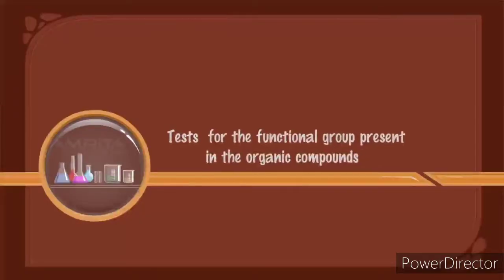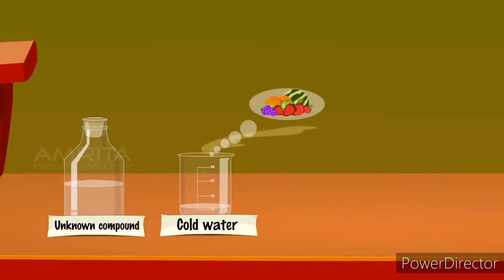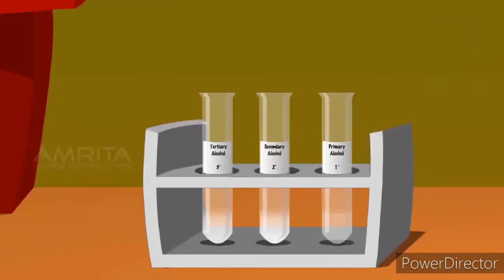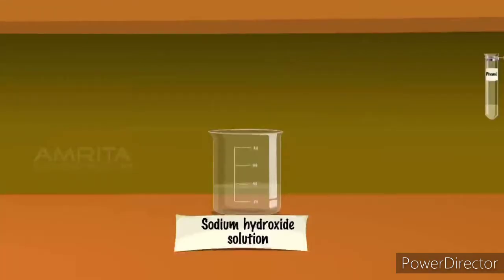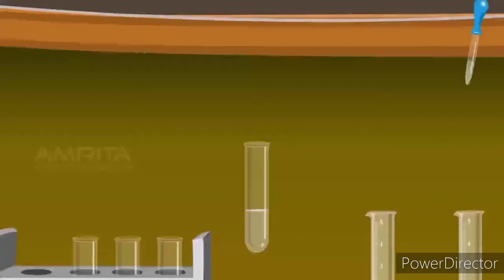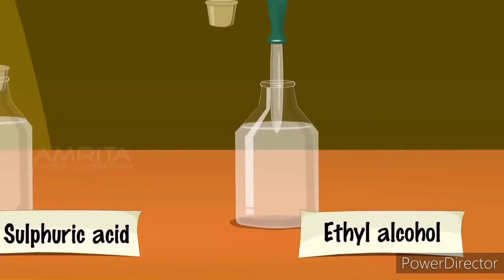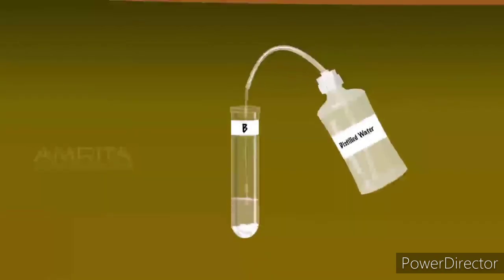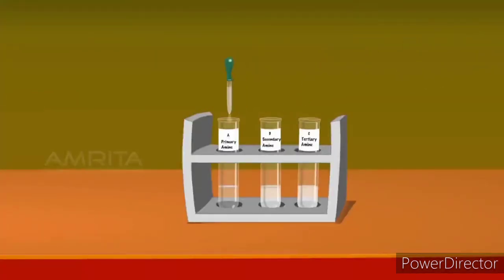12chemistry # Detection of functional group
Hello friends

You can learn from this video

Detection of functional group of unknown compound